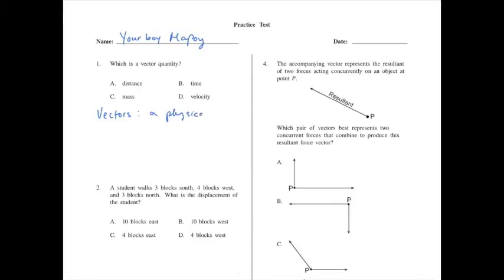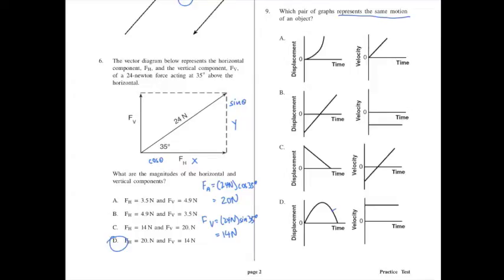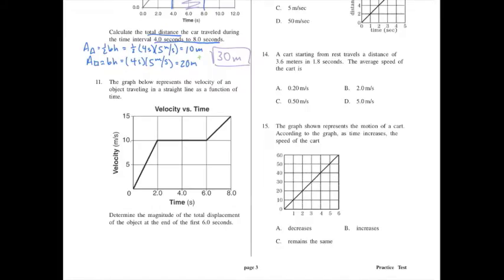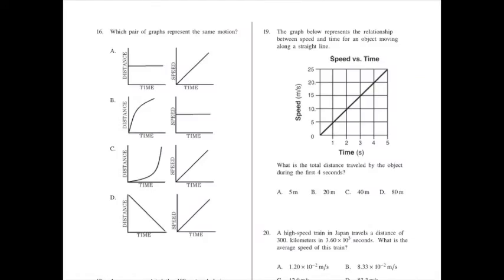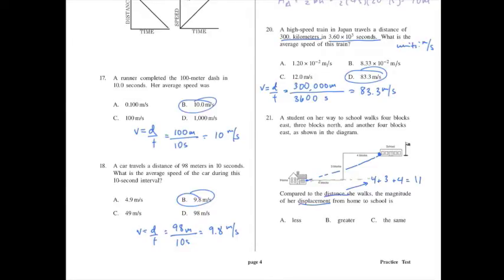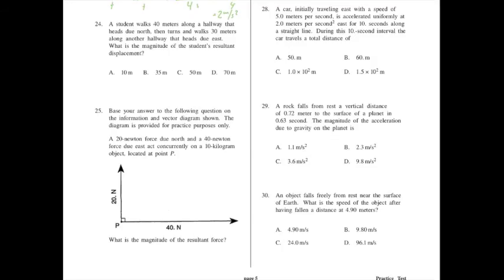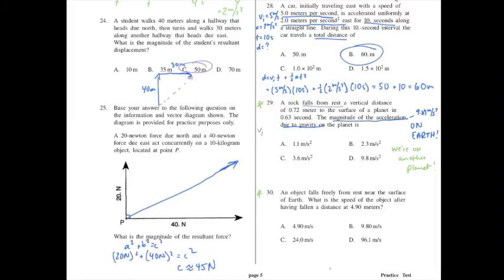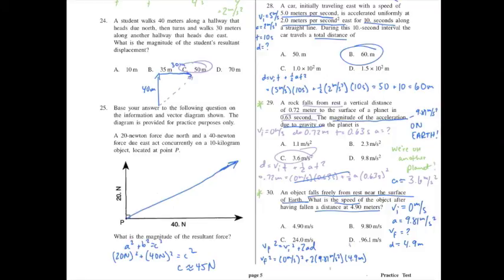IA#1 Practice Test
**There's a mistake for #28. I forgot to square time in the equation, and so the answer should be D. 1.5 x 10^2 m, not B. 60 m.